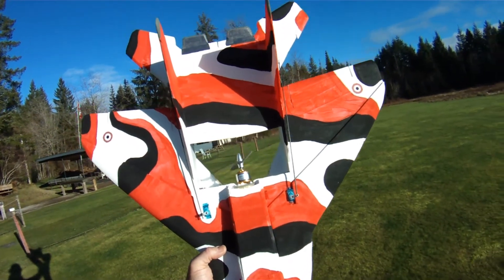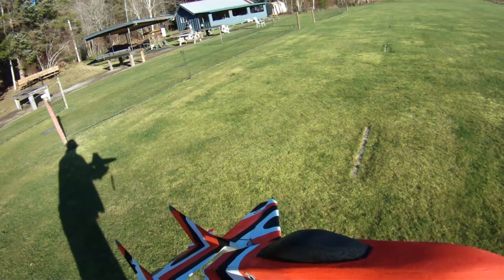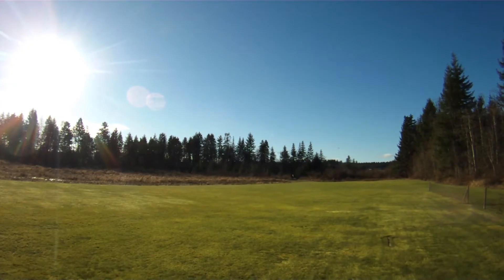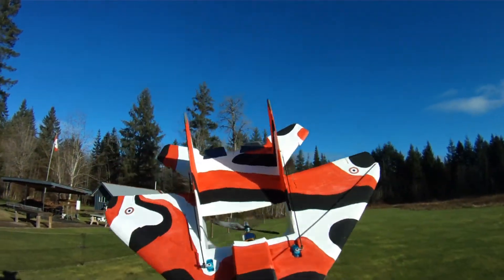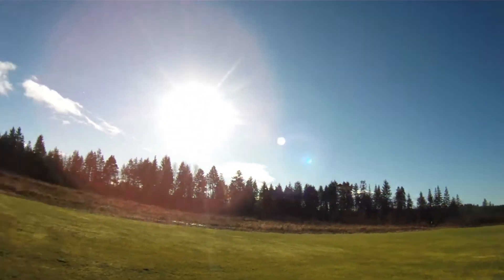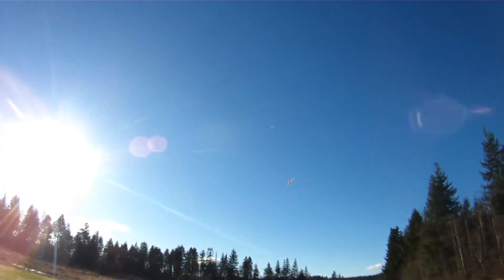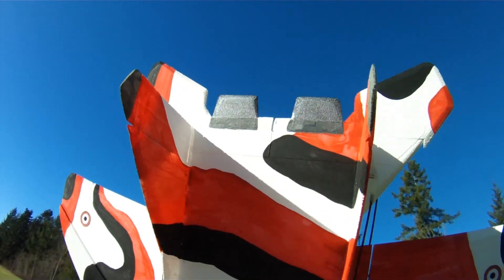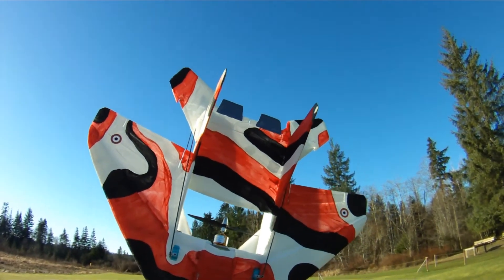Park Jet prop showdown - 6x4 APC gas vs 6x4 KMP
Some flight video shot comparing the 6x4 APC gas and 6x4 KMP props.

Today's motor - 2212/5T 2700 Kv, I got this one at Gear Best

6x4 KMP (Banggood)

ESC - HobbyWing Platinum PRO 40A ESC timing set at 26.25 degrees, PWM (pulse width modulation) frequency set at 8KHz

Link to the blog post about bench testing with this motor, prop and ESC

If you would like to go straight to my park jet motor test spreadsheet, please click on this Along the bottom, you will see labelled tabs, this motor has it's own sheet so you can compare the data for the different props and ESCs tested with it thus far.

Link to rcplanepirate's YouTube channel, he has done excellent testing on this motor and several other props

Cheers,

Scott